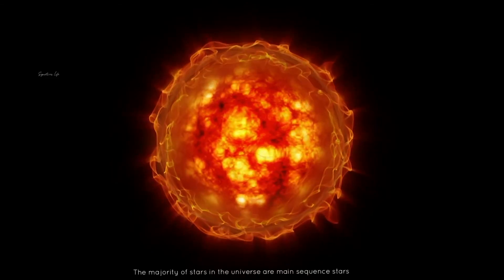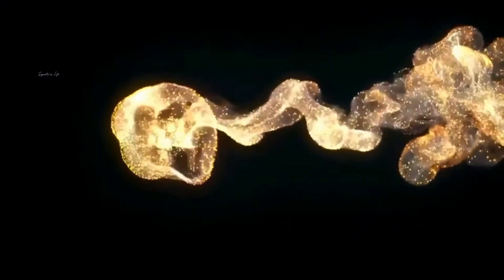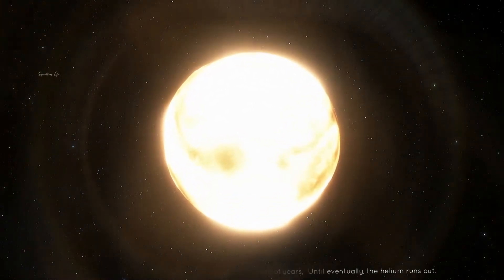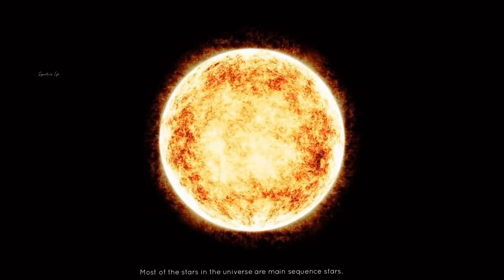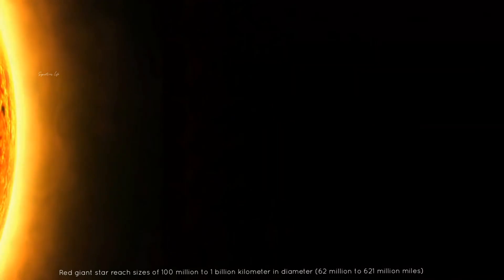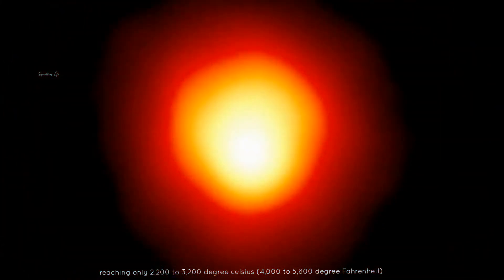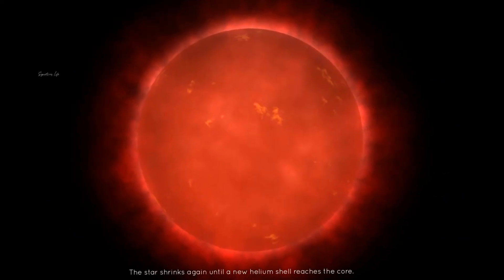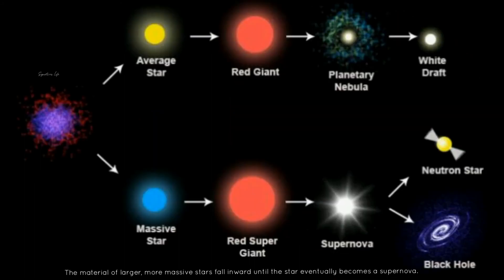HOW A RED GIANT IS FORMED ?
The majority of stars in the universe are main-sequence stars – they are stars that still convert hydrogen into helium through nuclear fusion. Main-sequence stars have a mass between a third to eight times that of the Sun, and they eventually burn through their hydrogen supplies.

Today, we will discuss with you on the topic, How a red giant is formed?

 About Us:-